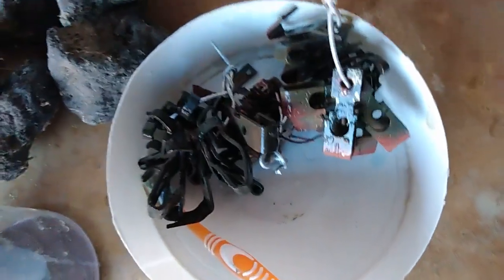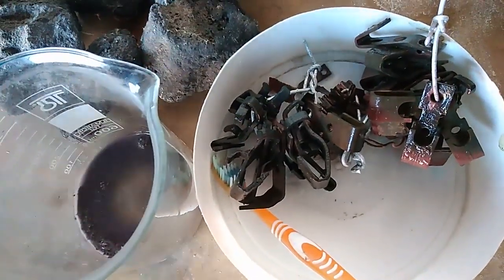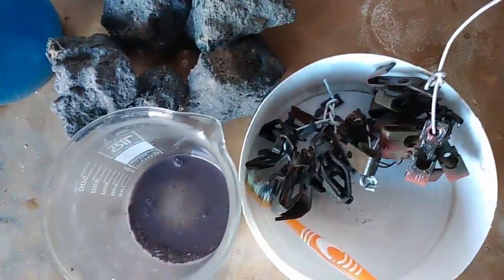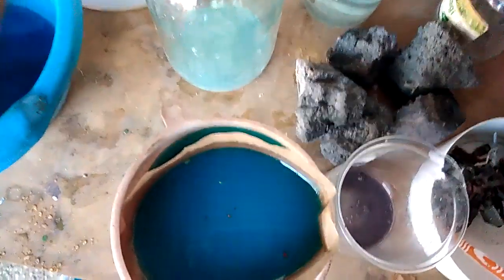Silver Plated Metal - Silver Recovbery Proces - Only Nitric!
Situacion in my country and whole world is not to best,so i cant go outside and bay some sulfaric acid,today im gona recovery silver in old vay with only nitric acid,not pure proces but can be dan.Hope you love this.

Bitcoin wallet(BTC):
 16eg88ebHiQwLY7WKDx8qf8NsyS3Pub5N2
Etherium wallet(ETH):
 0xb9bbda6e2cb29dcd5b56abceab39f985fae214e4
LBRY Credits wallet (LBC):
bWenHTX5L2KsT15kEYYu58ZmnBpGRsEHtM